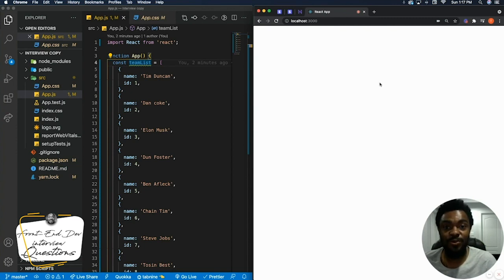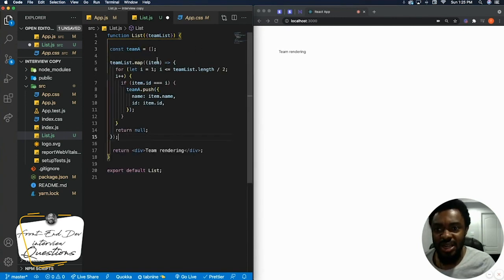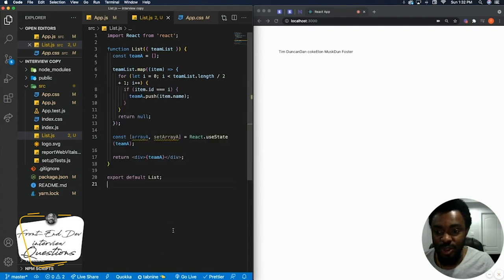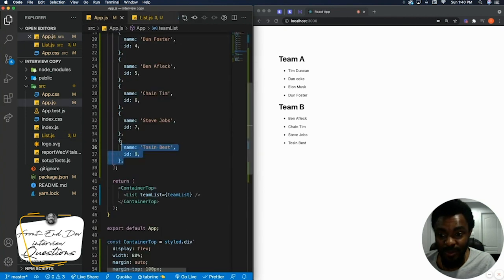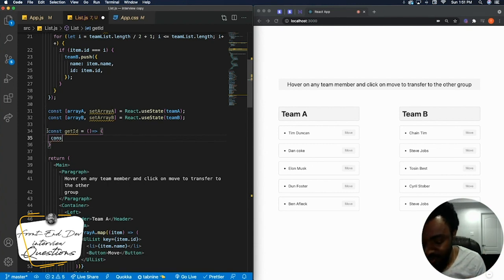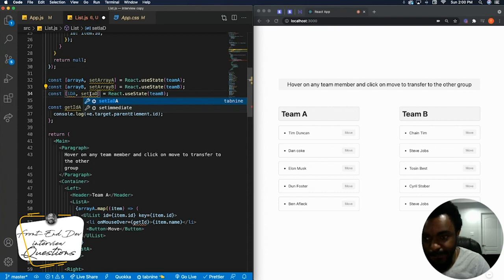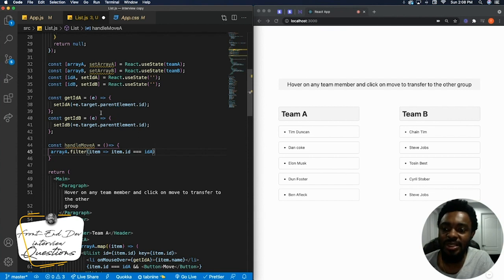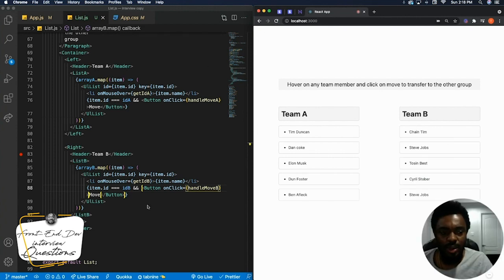Front End Developer | React.js coding Interview question.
Dynamic Array Sorting. Hovering over an element in a group and have a button assigned to the element appear and click on the button to move to the other group.